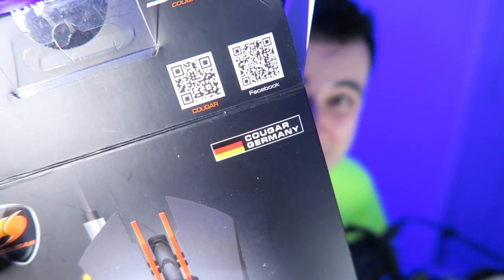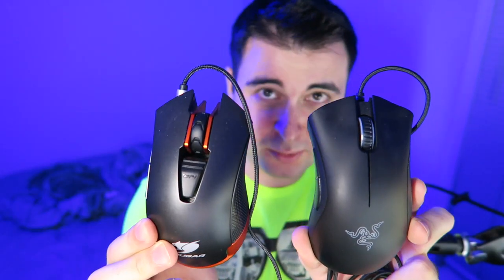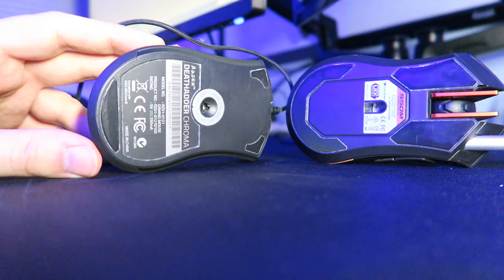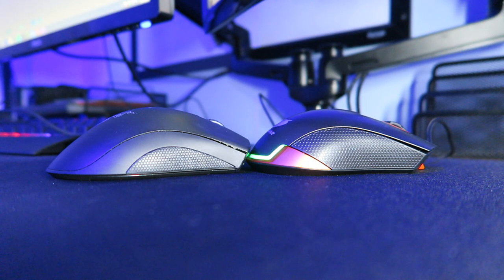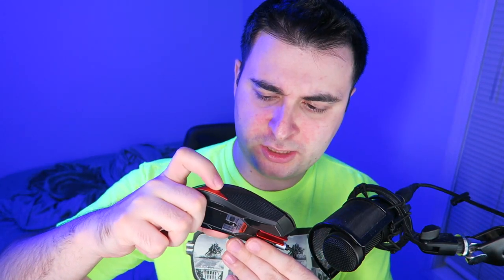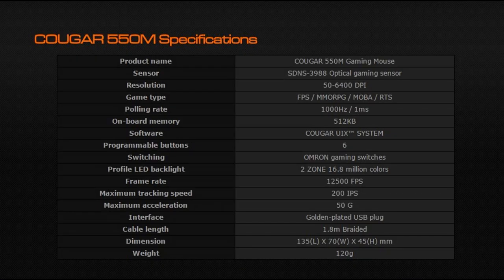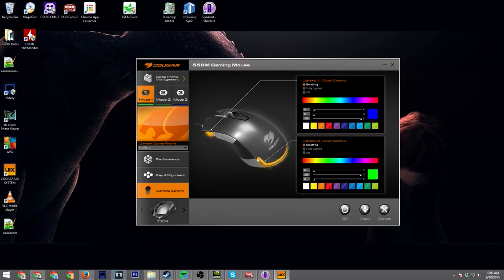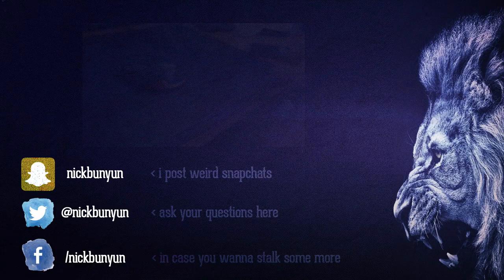Cougar Gaming Mouse 550m Review - Nick Reviews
I also play League Of Legends, I do subscriber runs a few times a week.